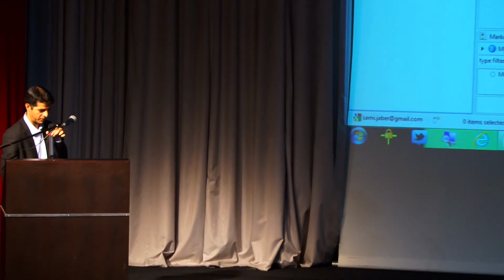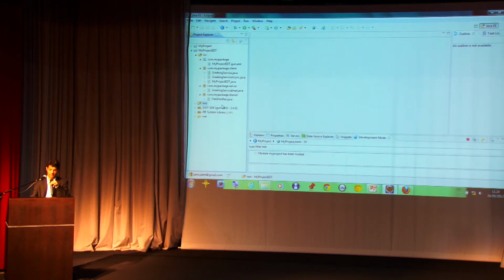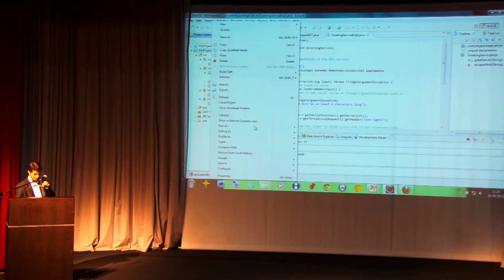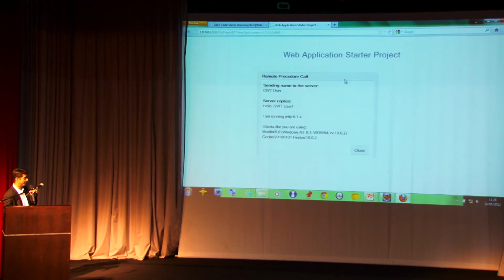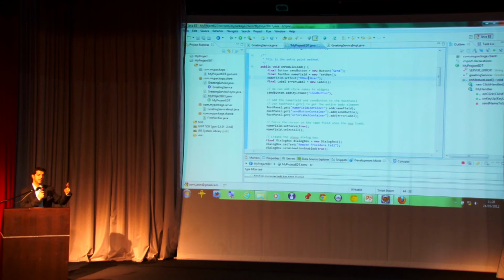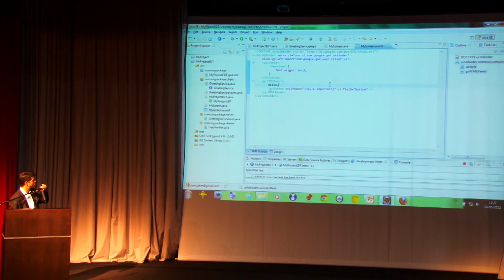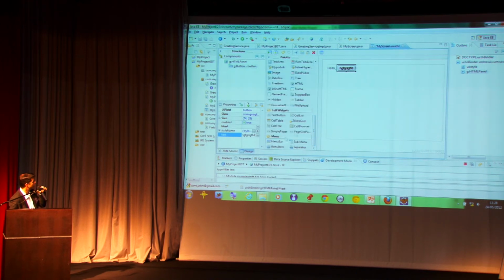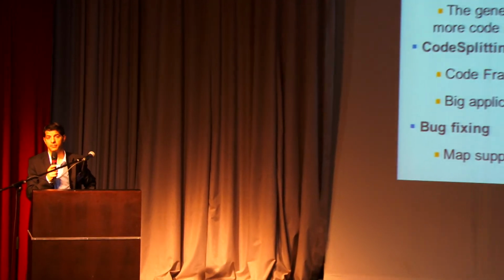Developing GWT applications with Eclipse, Sami Jaber, DNG Consulting | Eclipse Day Toulouse 2012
Eclipse Day Toulouse 2012
Developing GWT applications with Eclipse, Sami Jaber, DNG Consulting

This presentation will focus on Google Web Toolkit, an Open Source technology which aims to simplify the development of HTML 5 Web Application in Java and Eclipse. We will unveil the Development Environment and the productivity brought by GWT. This session is about showing how to make better Web applications with less money.

Sami Jaber is a technical Architect and a well-known entrepreneur, founder of DNG Consulting, a company focused on Web technologies. He works with business critical systems and helps big and small companies to migrate to new technologies. Sami speaks regularly for many conferences (Devoxx, Symposium DNG, IS University...) where he talks about HTML 5, GWT and .NET. He has published several widely-recognized technical articles in different topics and authored the book entitled "Programmation GWT 2″ (Eyrolles).